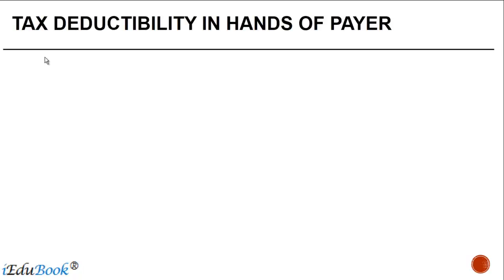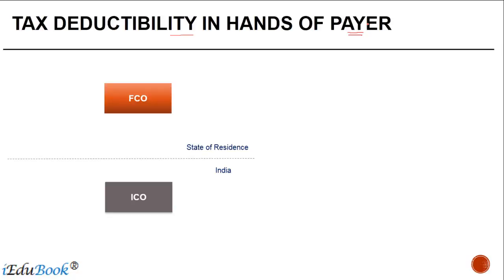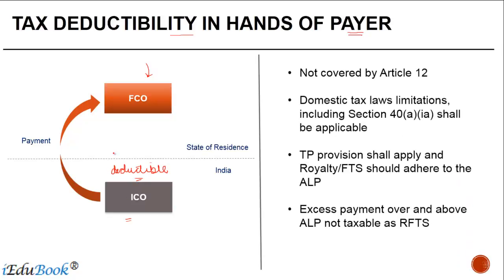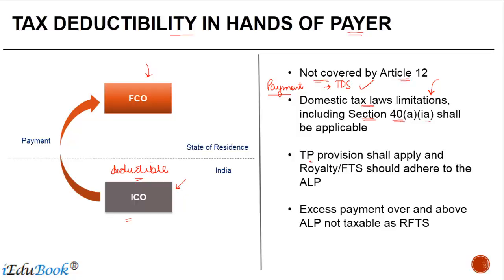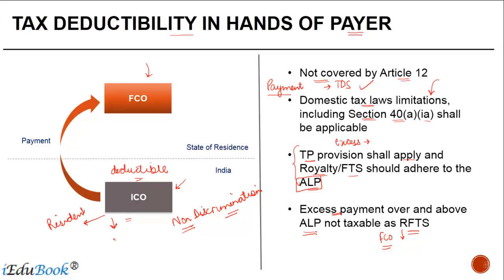1 Tax deductibility of Royalty in hands of Payer - International Tax - +91-9667714335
- Learn about Tax deductibility of Royalty in hands of Payer
International Taxation Course - Interpretation of tax treaty (DTAA)